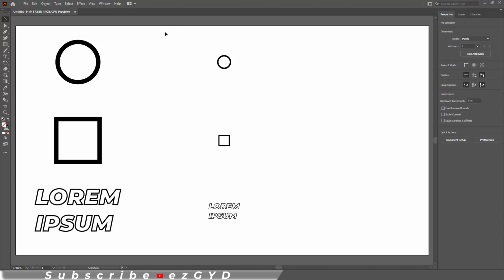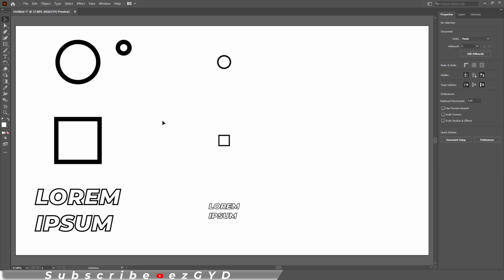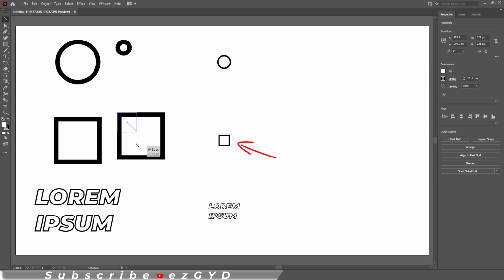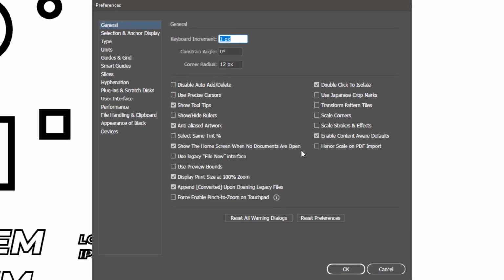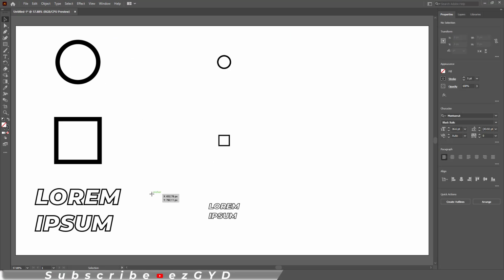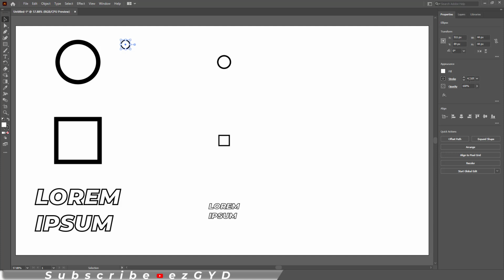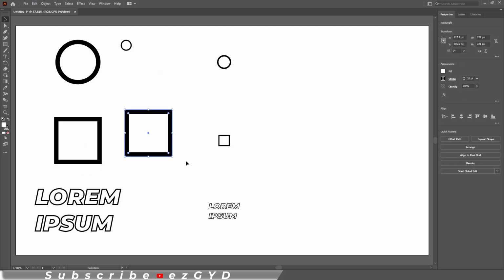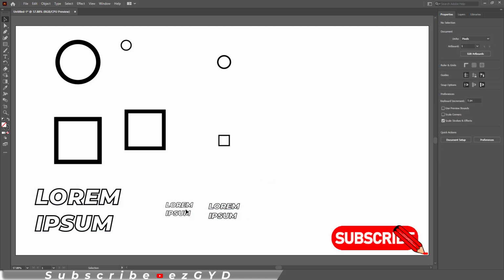How to Scale Stroke in Illustrator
In this illustratortutorial video, you will learn, how to Scale Stroke in Illustrator